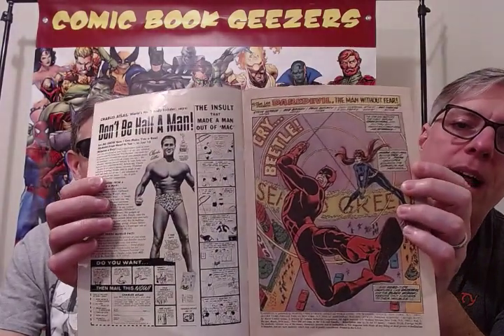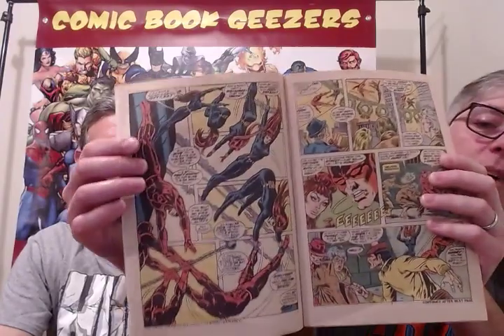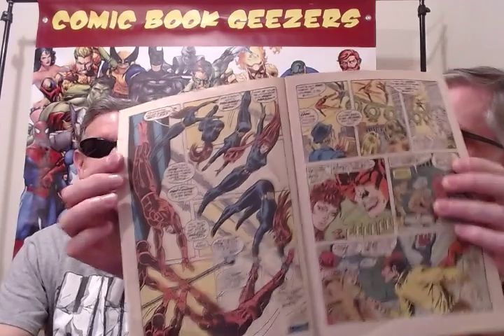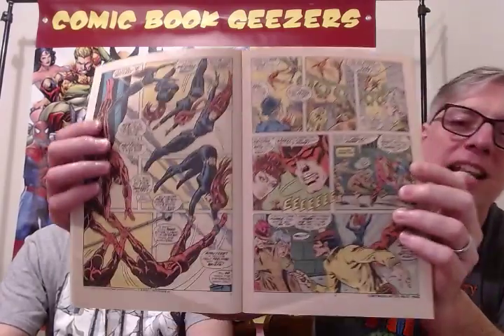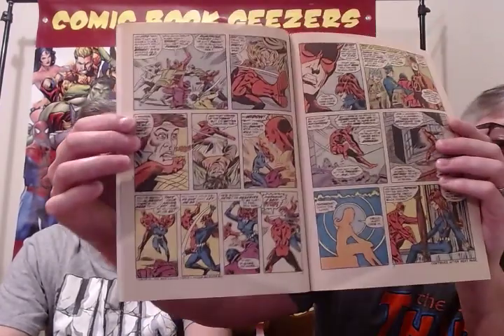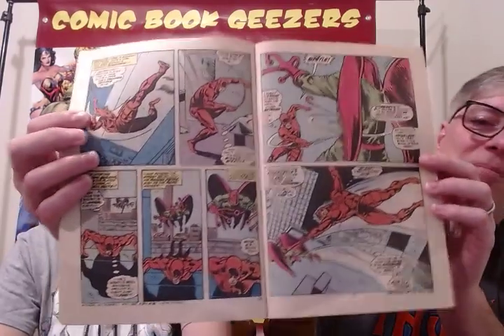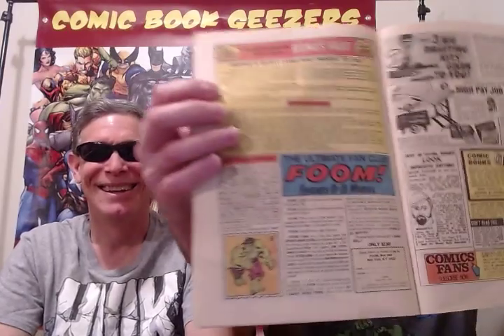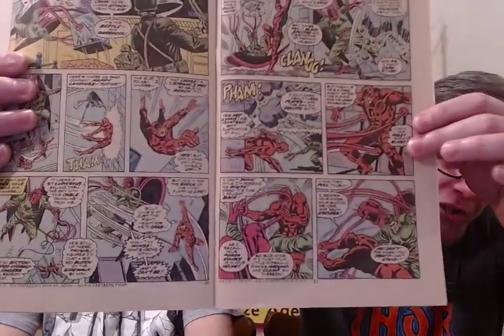Inside the Cover: Daredevil #108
Join Pete and Wild Bill at a look inside the cover of Marvel's Daredevil, issue #108.